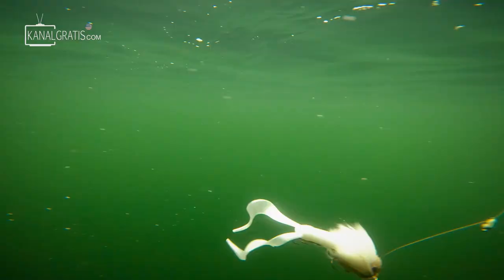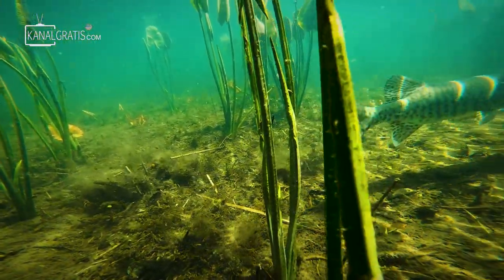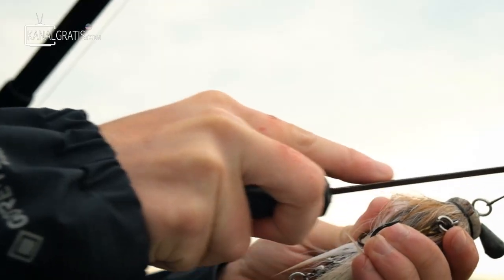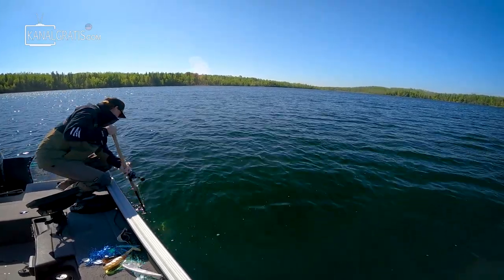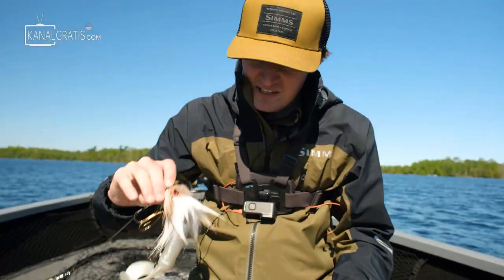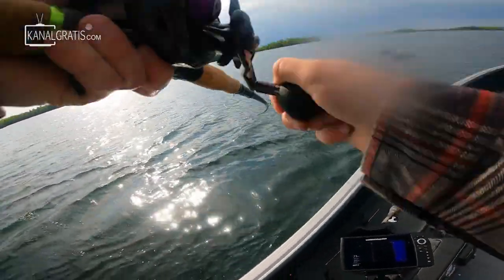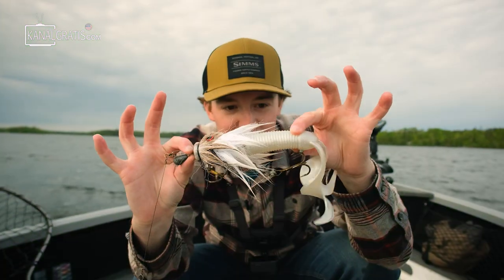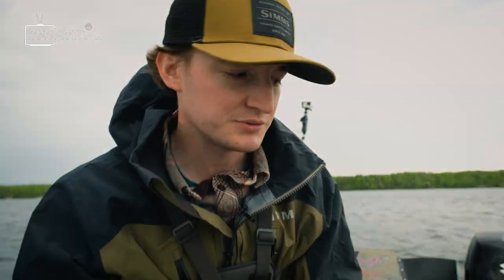Trying MOUSE Lure for BIG Fish!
Today I try out the Miuras Mouse, made famous by Fly vs Jerk! Will these unique lure catch Musky out in deep water?

Social Media!